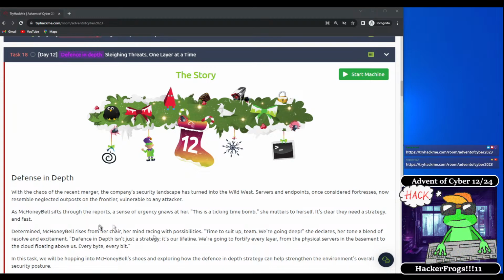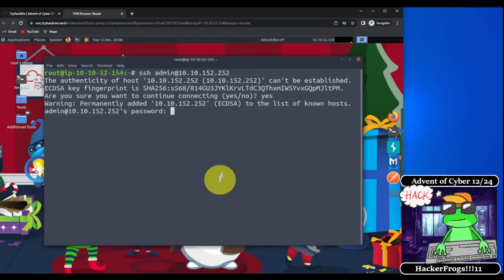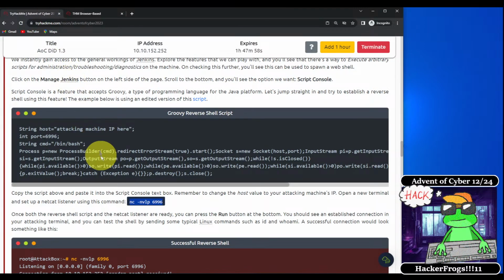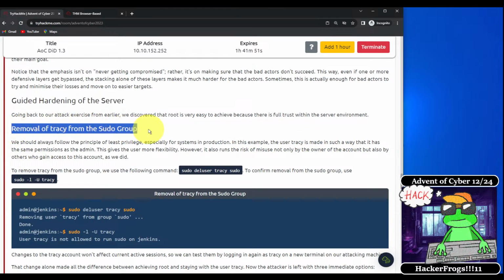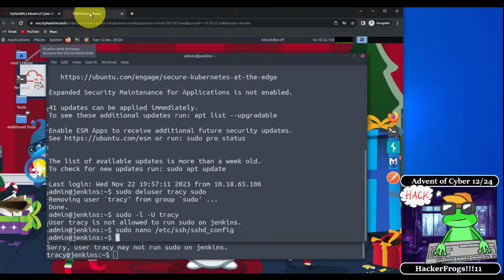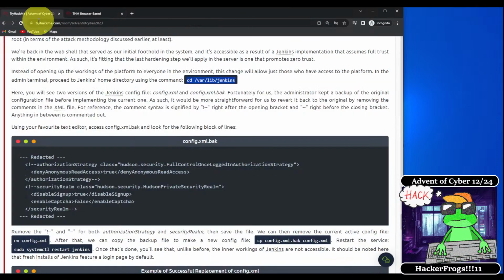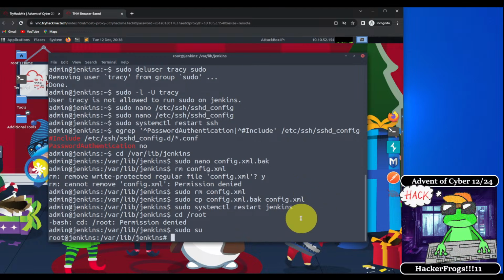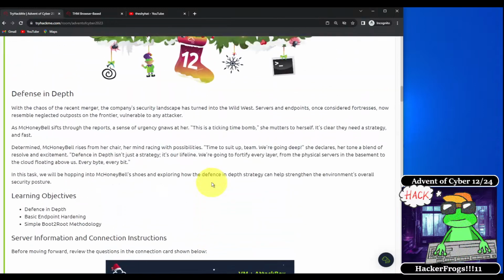TryHackMe's Advent of Cyber - Day 12 - Linux Server Hardening